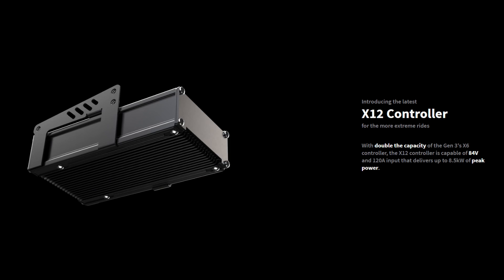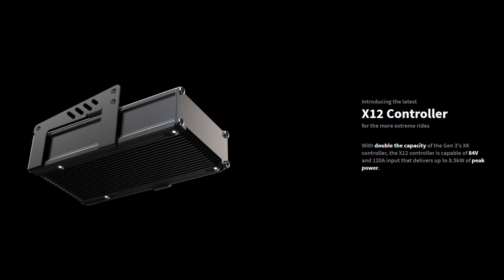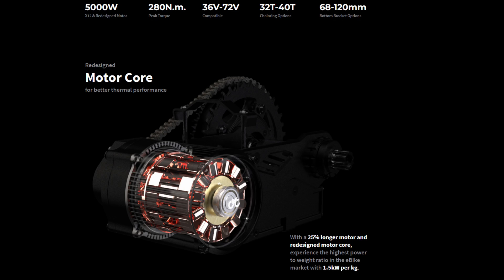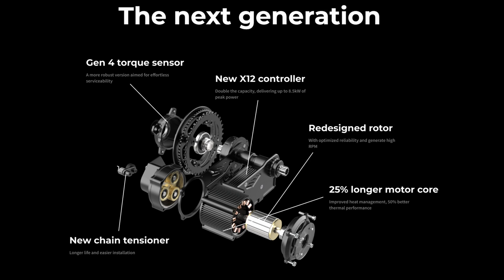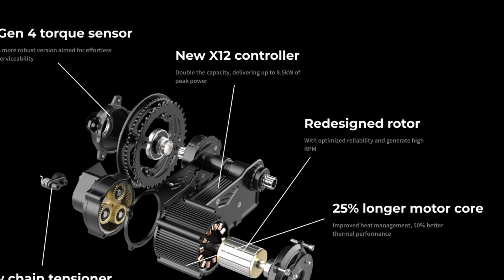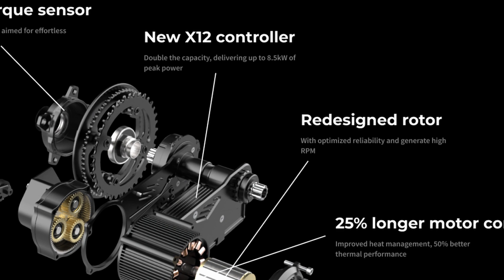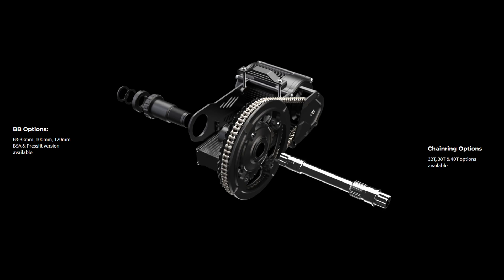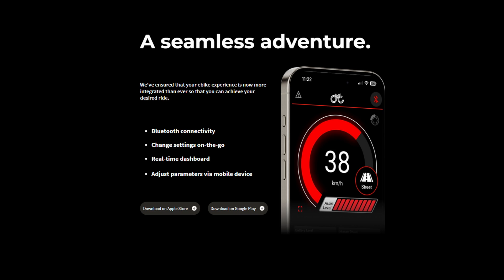New CYC X1 Pro Gen 4 being released in January 2024 X12 controller and 8500 watts of peak power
X1 PRO GEN 4
Available Jan 2024
New CYC motor coming next year which looks better than the X1 Pro gen 3
And the New CYC X12 controller